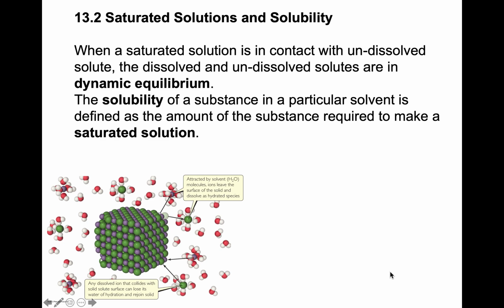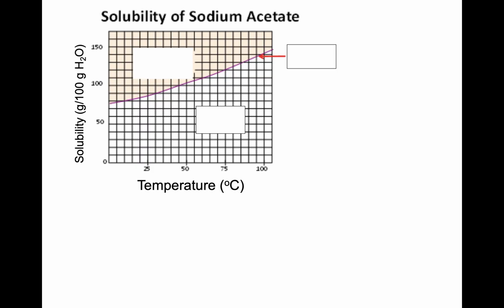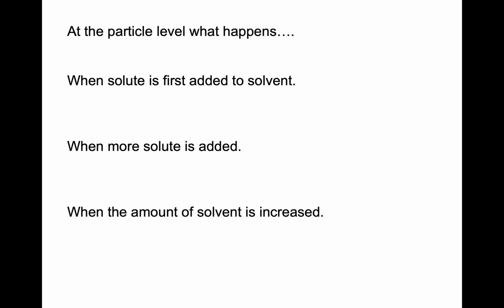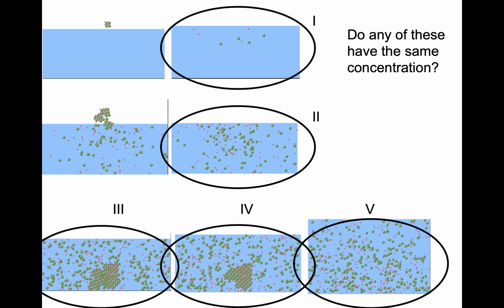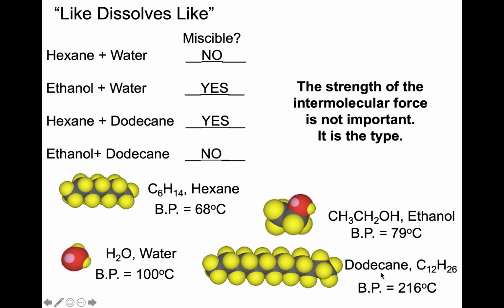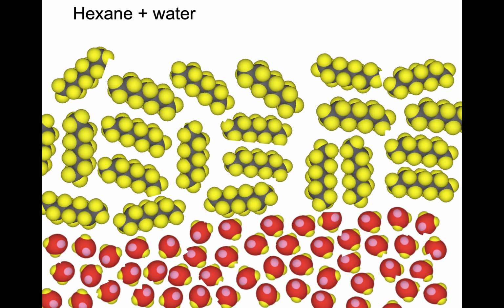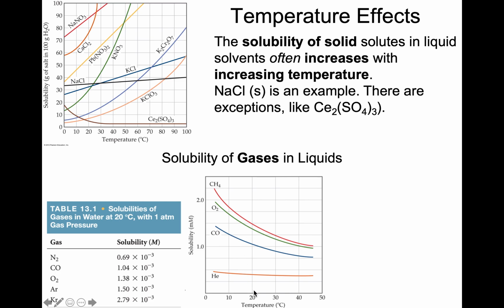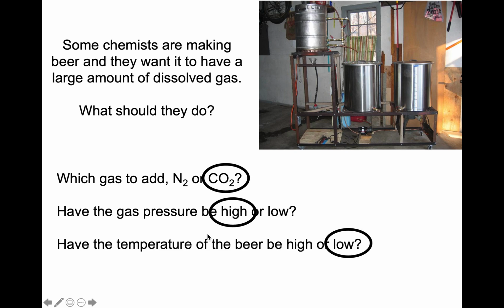Chapter 13 2 and 13.3